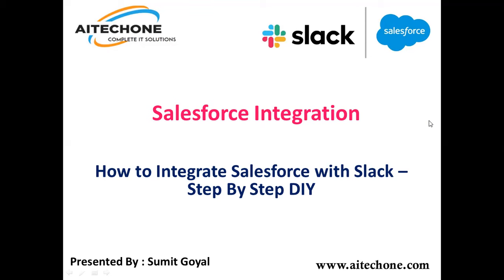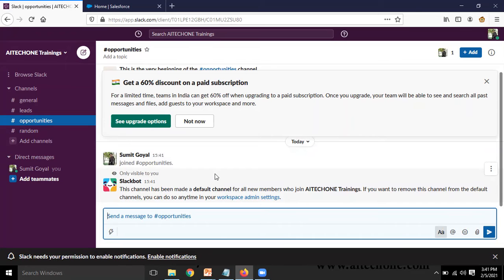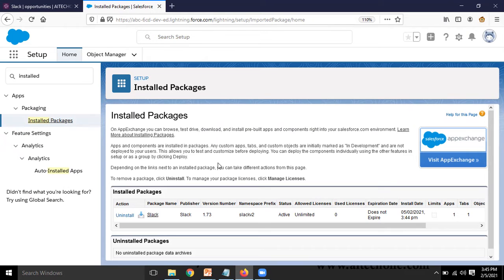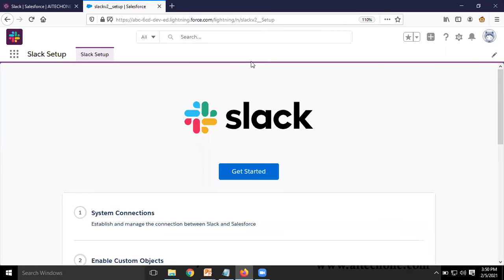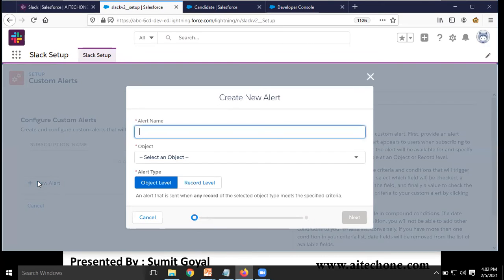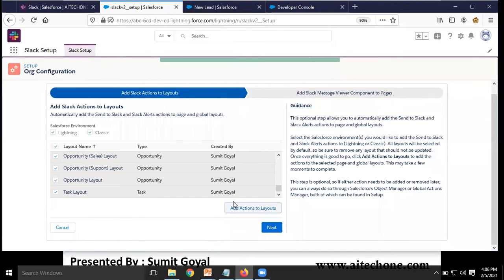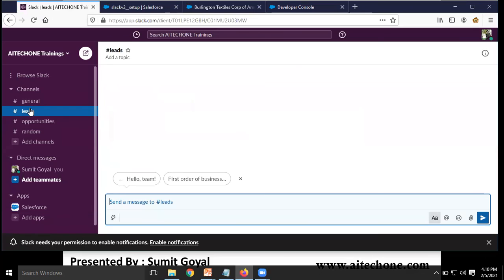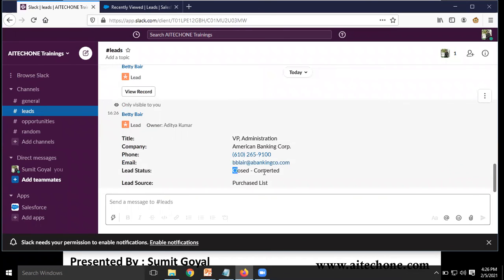DIY - Step By Step Integration between Salesforce and Slack